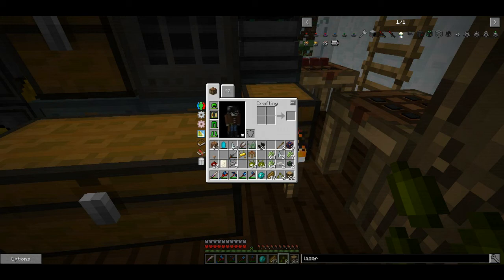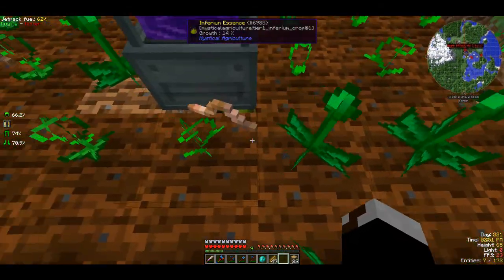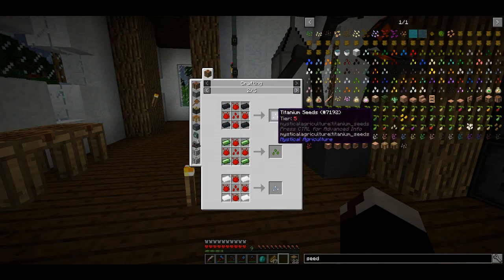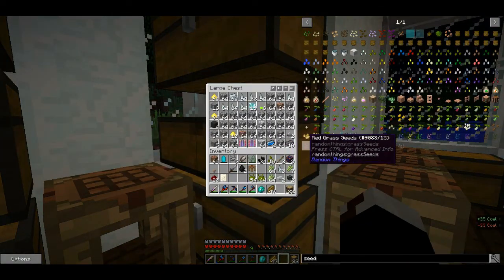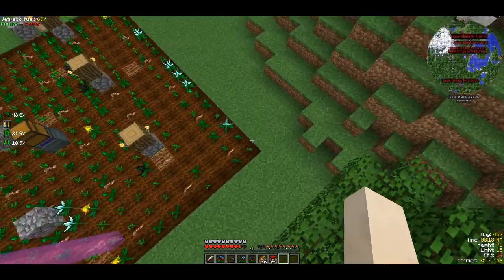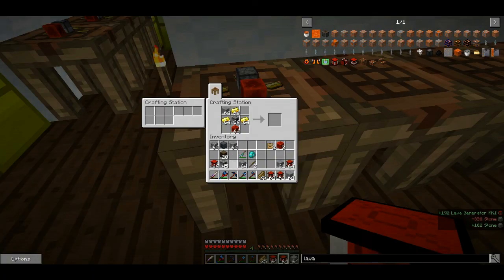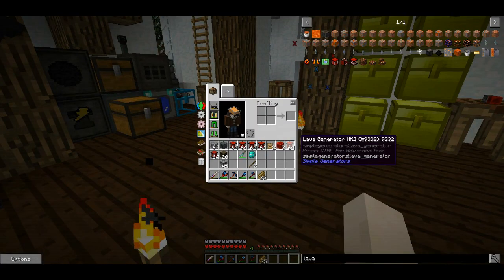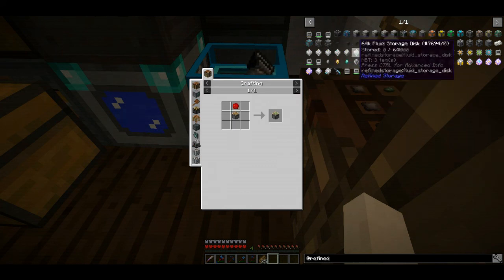Minecraft Space Astronomy 2 Episode 11, Mystical Farming!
Hello everyone and welcome to my minecraft space astronomy let's play series! In this episode, I will be doing some mystical farming!